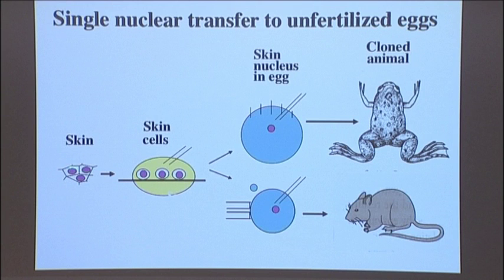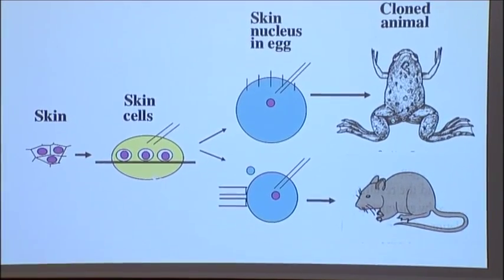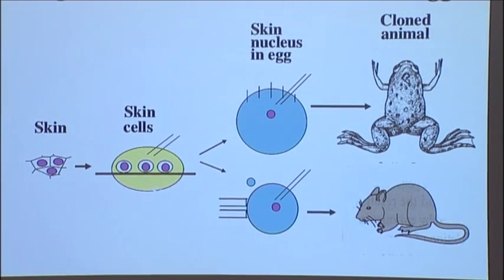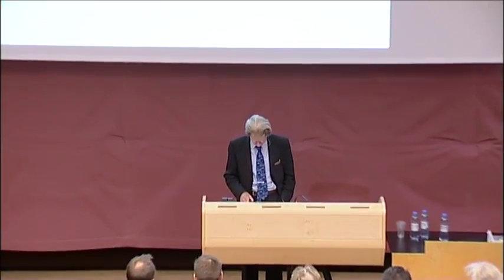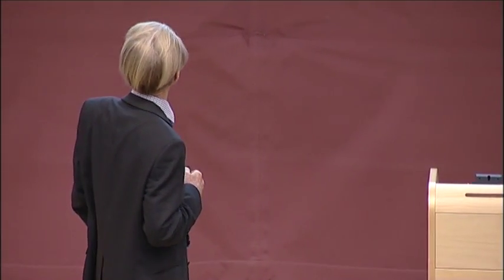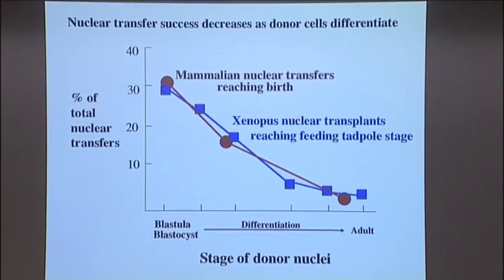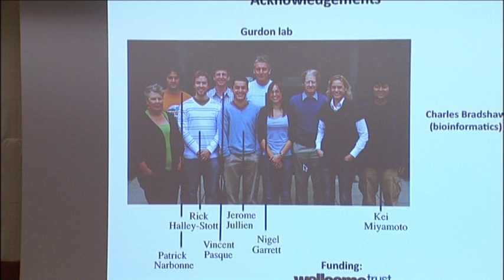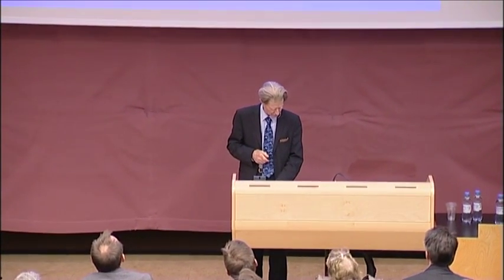Sir John B Gurdon Nobel lecture Lund University 14 December 2012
Nobel Lecture in Medicine
Nobel Laureate in Medicine or Physiology 2012 Sir John B. Gurdon
"The egg and the nucleus: a battle for supremacy"
Lecture held at Lund Universty om December 14th 2012
Host: Faculty of Medicine at Lund university